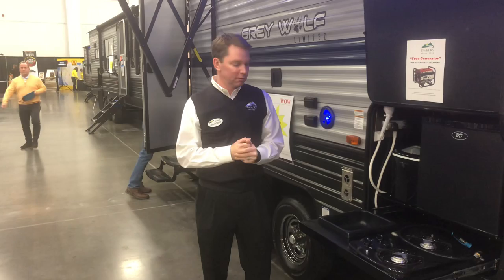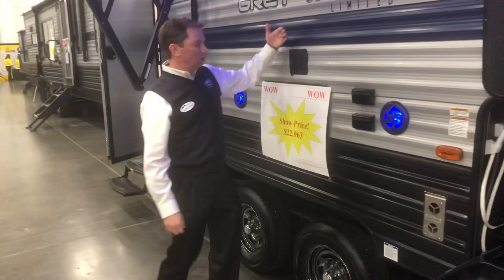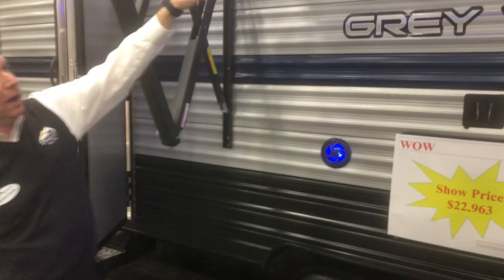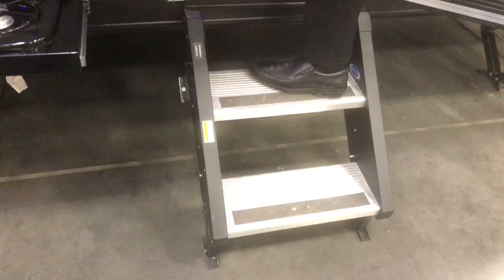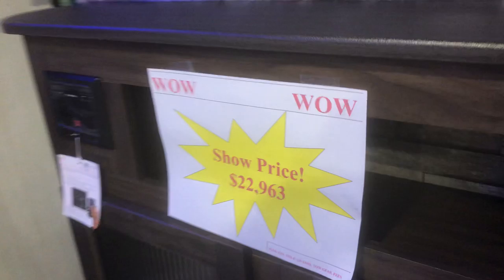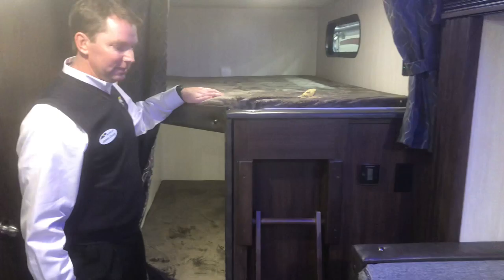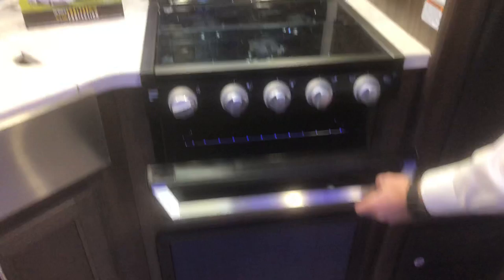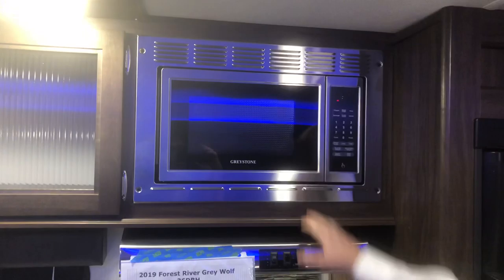2019 Grey Wolf 26DBH travel trailer Dodd RV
Take a tour of our 2019 Grey Wolf 26DBH travel trailer at Dodd RV in Portsmouth and Yorktown Virginia